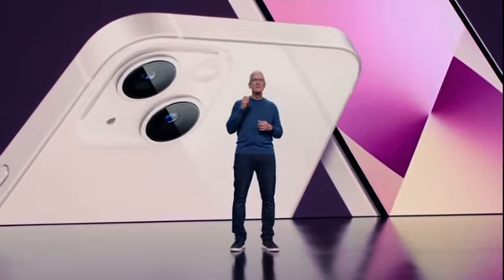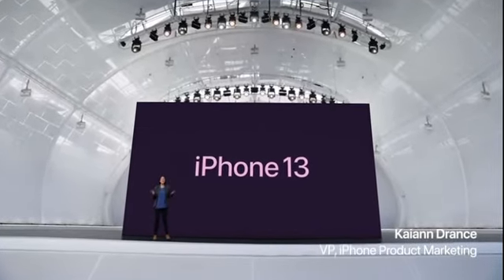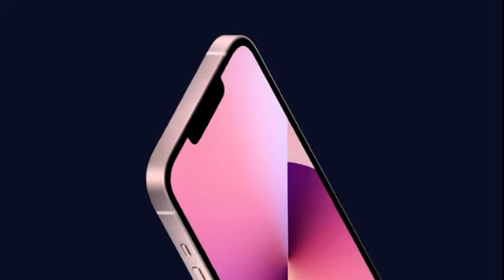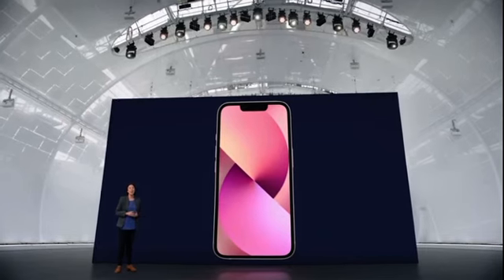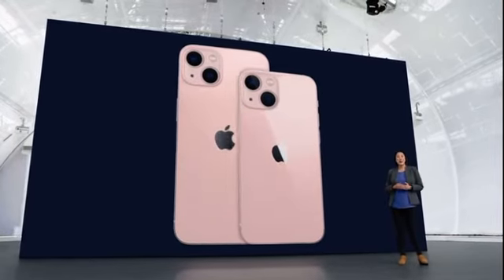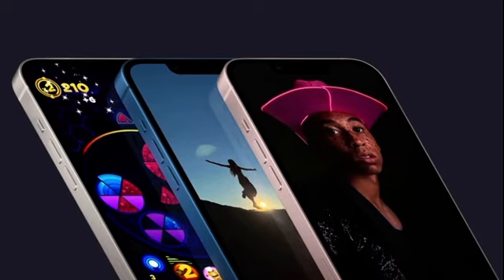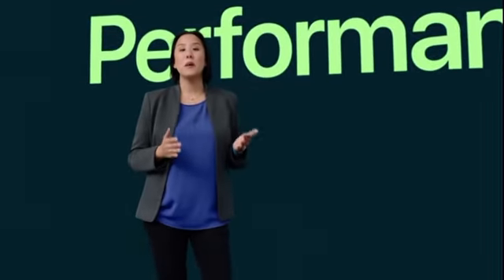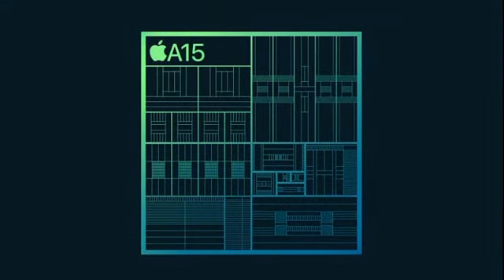iphone 13 Presentacion 2k21 Extreno Live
Derechos Reselvados
(Z)BryanCompannyInc2021